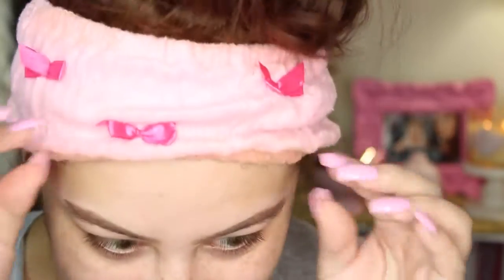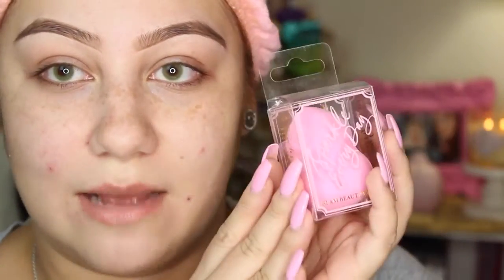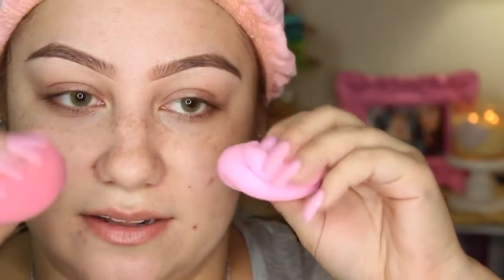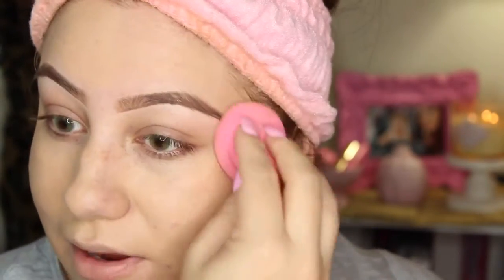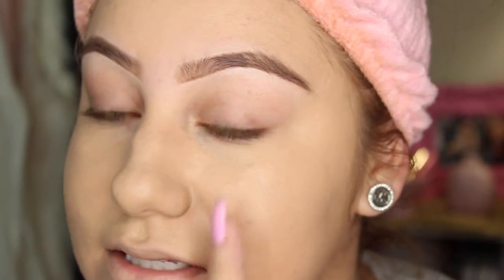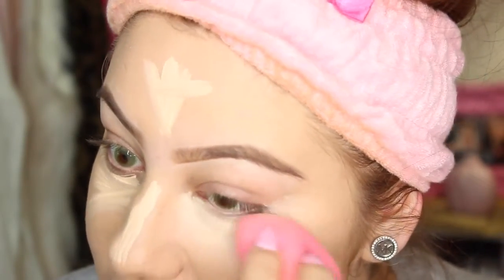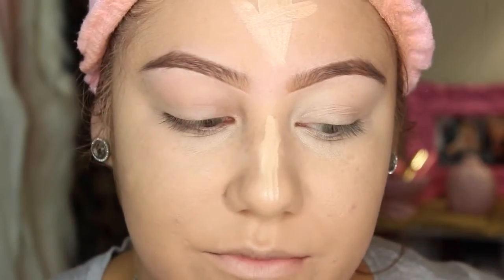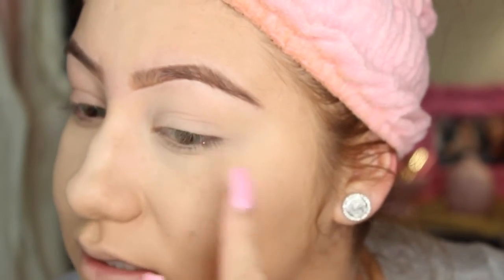Battle between the sponges |SLMISSGLAM vs Beautyblender?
BEAUTYJUNKEE MAKEUP BRUSHES👇
For $10.00 Off Either the 8pc Eye Set or the 5pc Large Kabuki Brush Set use Code: 1BEAUTYB
One redemption per customer
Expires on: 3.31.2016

instagram: beautybylex1101(this is where i update when I’m uploading)

 FAQ MY EQUIPMENT
Lighting:  Halo Ring Light
lens: sigma 30mm 1.4
Editing Program: final cut prox
Computer: Macbook Pro & iMac